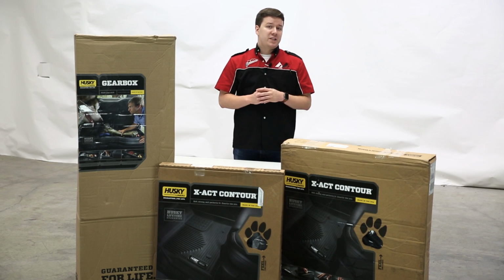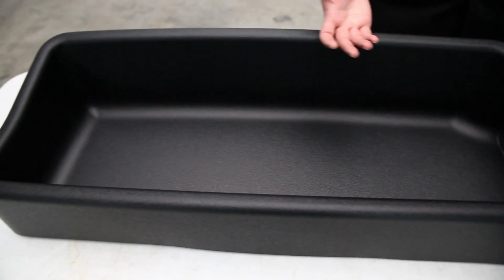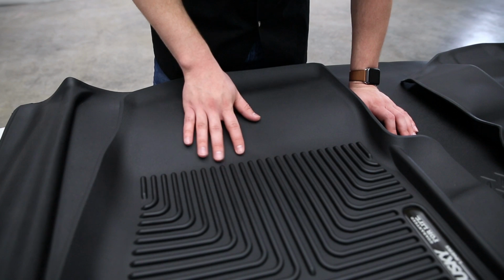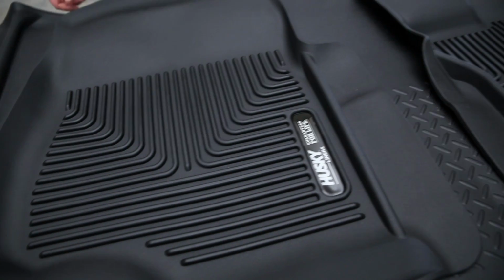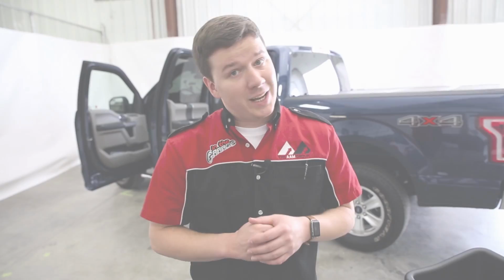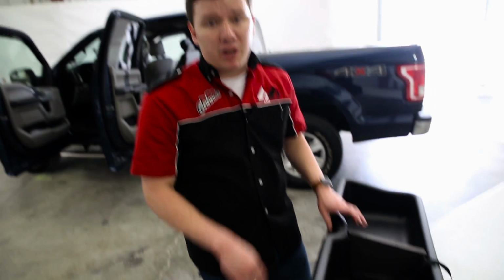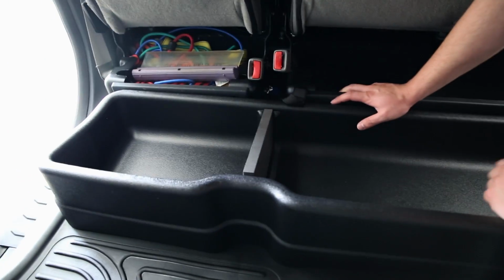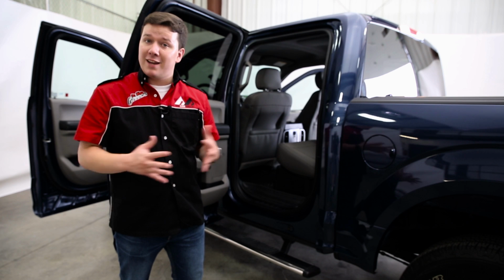In the Garage™ with Total Truck Centers™: Husky Liners™ X-act Contour® Floor Liners & Gearbox®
Come inside the Total Truck Centers garage as we take you through the installation of some of today's hottest truck accessories In this episode, we add to the protection of the interior of the 2015 Ford F-150 Super Crew by installing the X-act Contour® Floor Liners and Gearbox® from Husky Liners.

Parts used in this video:

X-act Contour® Front Floor Liner (53341)

X-act Contour® 2nd Seat Floor Liner (53471)

Gearbox® (09281)